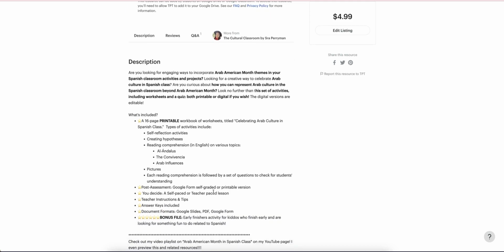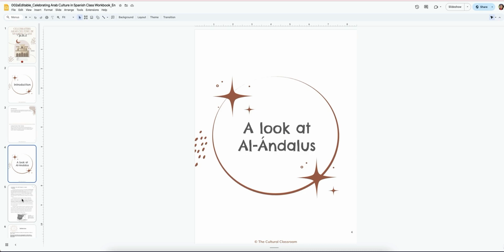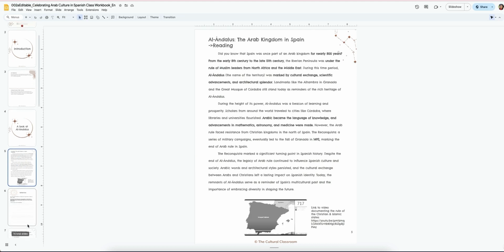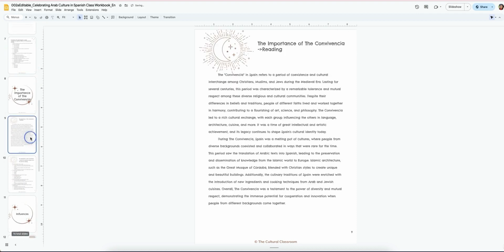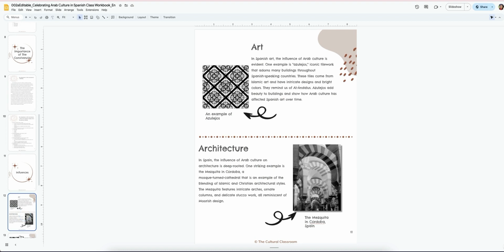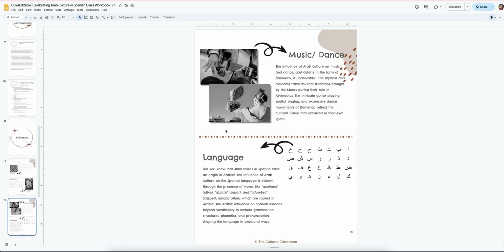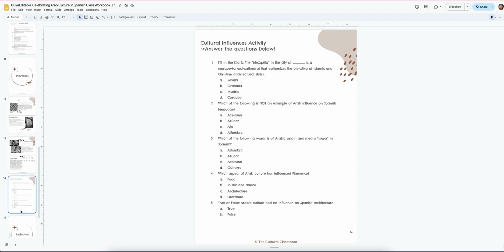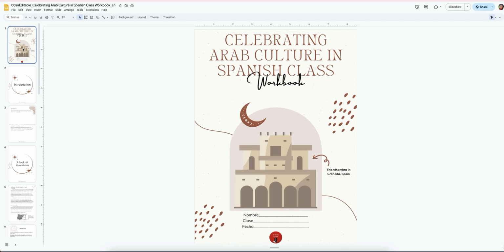Quick New Resource Flip Through: Celebrating Arab Culture in Spanish Class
Check out this workbook which goes through celebrating Arab culture in Spanish class. Great for any moment, but especially Arab American Heritage Month in April!